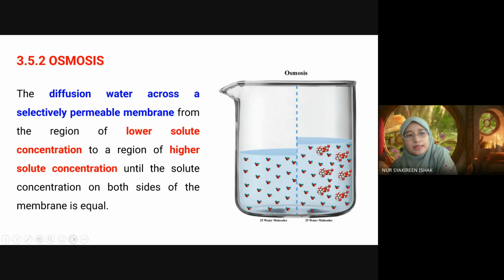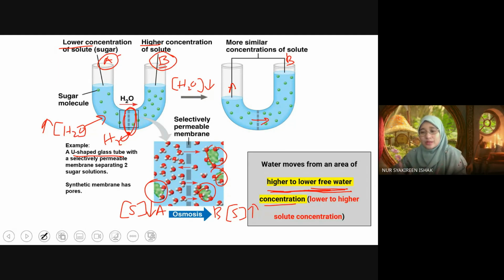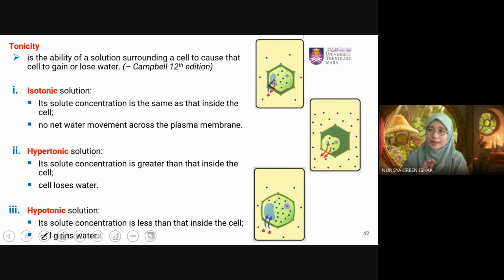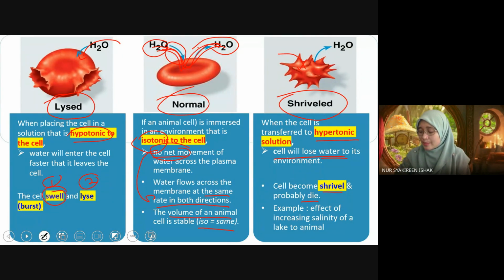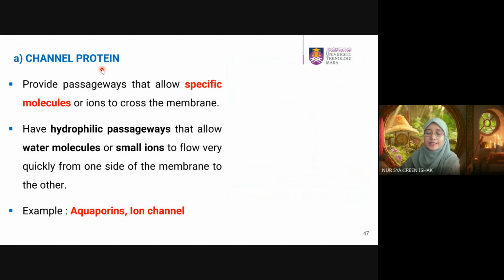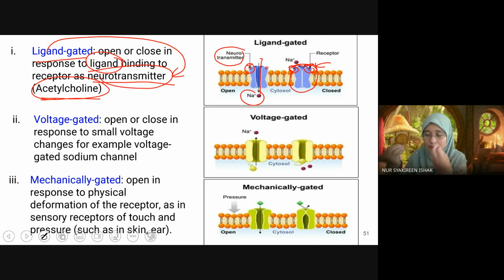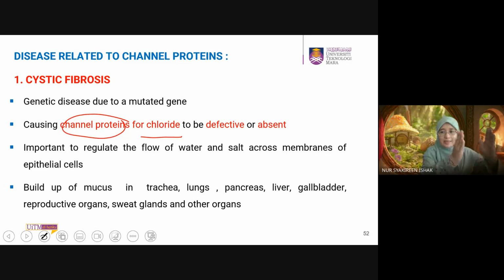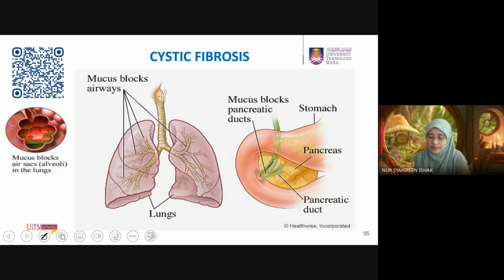BIO091 Week 6 | Chapter 3 Plasma Membrane Transport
1. Osmosis
2. Tonicity - Hypertonic, Isotonic, Hypotonic Solution
3. Passive Transport - Facilitated Diffusion & Related Disease